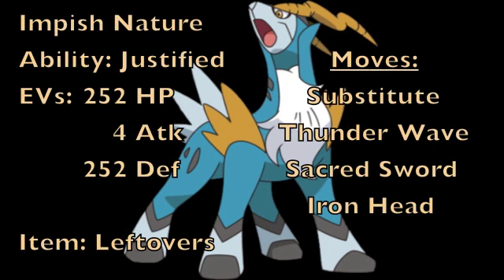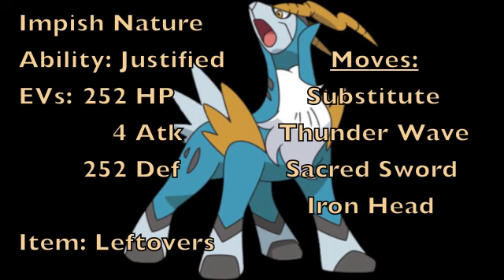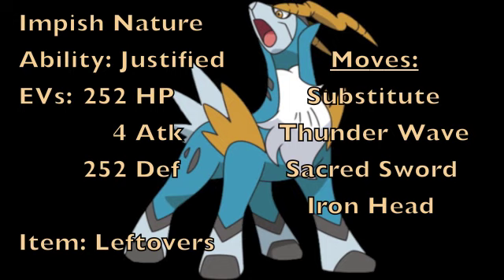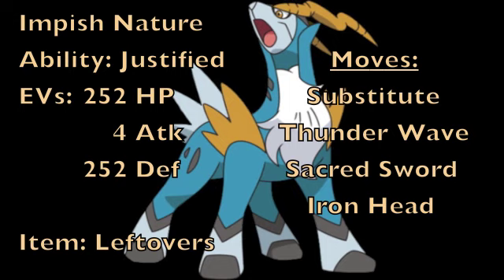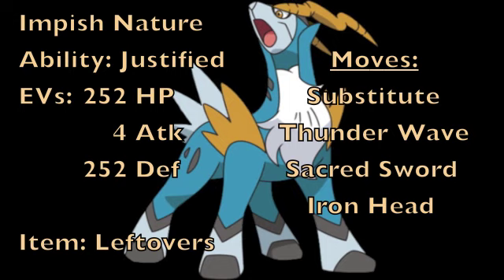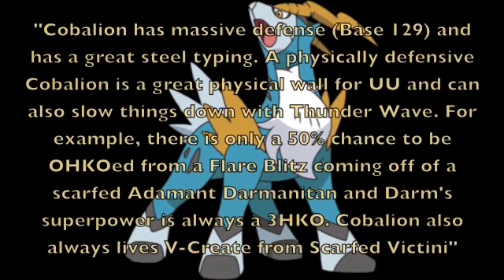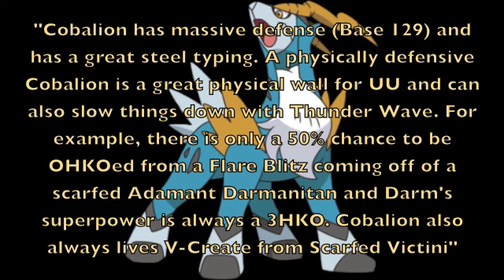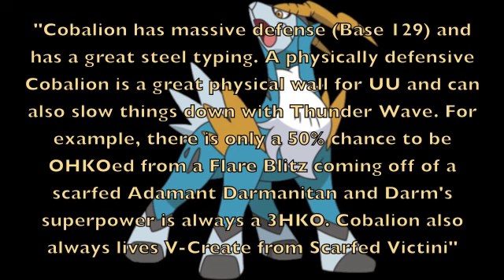VSS Week #3: Cobalion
Hey Everyone! Today's upload is a Cobalion set submitted to me by TheticSpoon. This set takes Cobalions massive physical defense and puts into a great support set that allows it to take some of the strongest super effective hits in the game while also bypassing any defense boosts your opponent might have accumulated through Secret Sword.